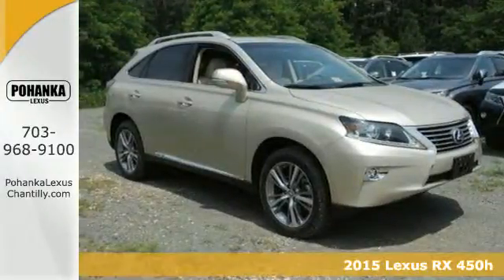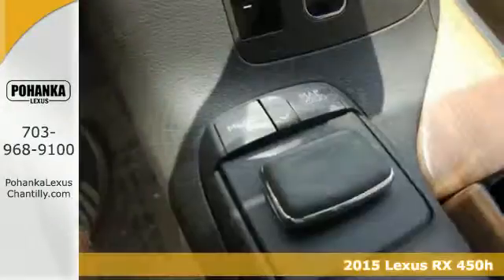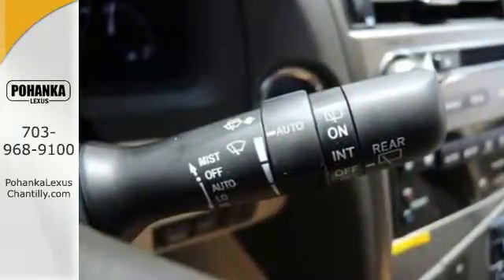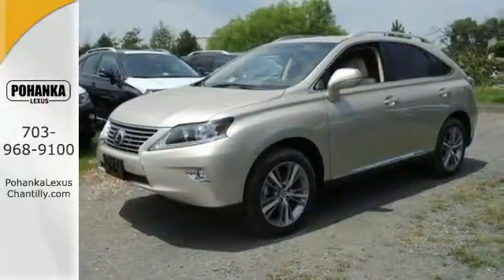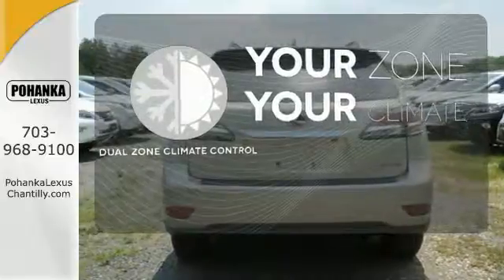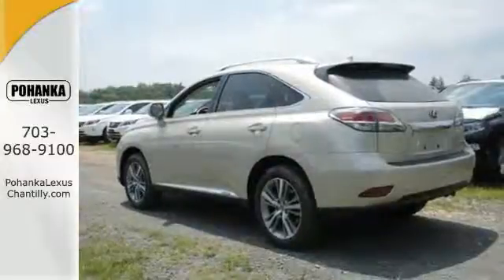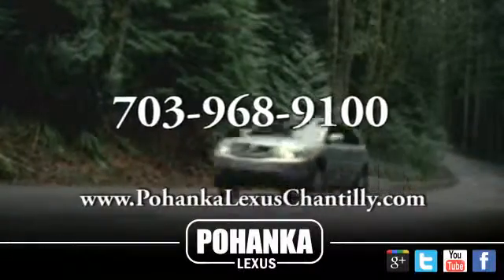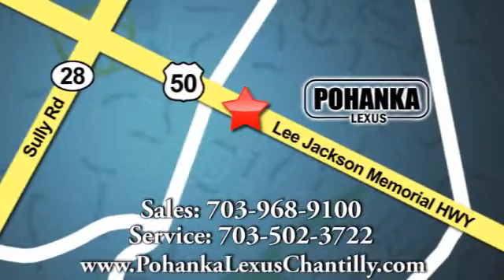New 2015 Lexus RX 450h Chantilly VA Washington-DC, MD RXFC02063 - SOLD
Year: 2015
Make: Lexus
Model: RX 450h
Trim: AWD 4dr
Engine: 3.5 L V6 Cyl.
Color: Satin Cashmere Metallic
Interior: Parchment
Stock #: RXFC02063

Address:
13909 Lee Jackson Memorial Hwy